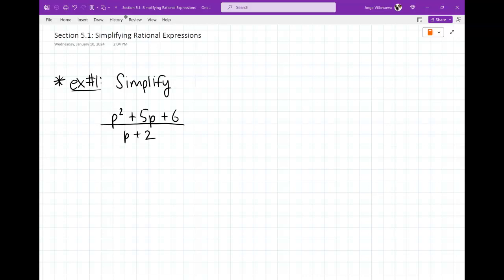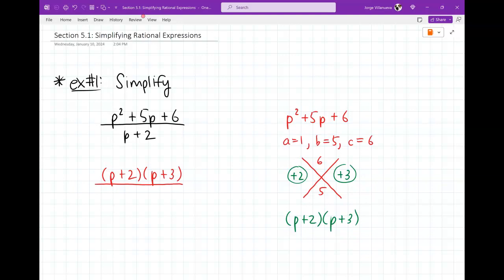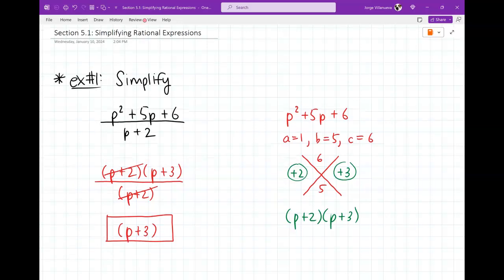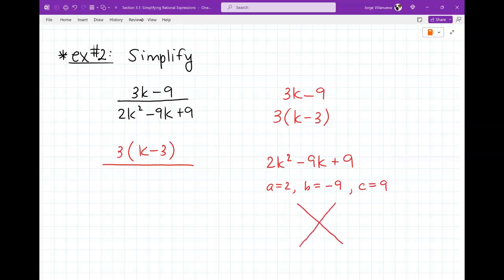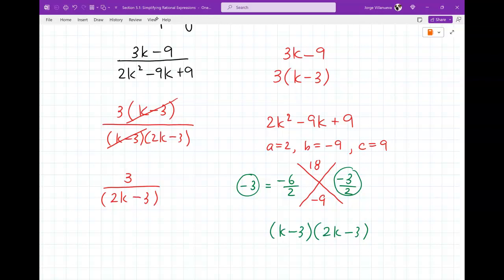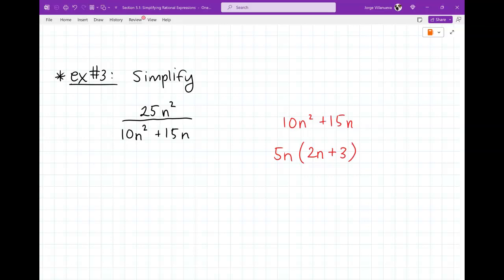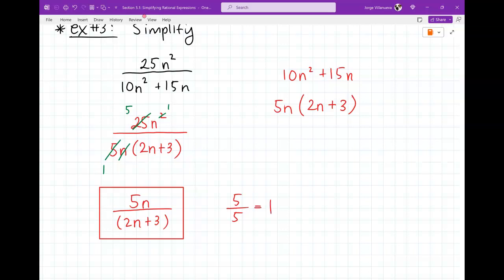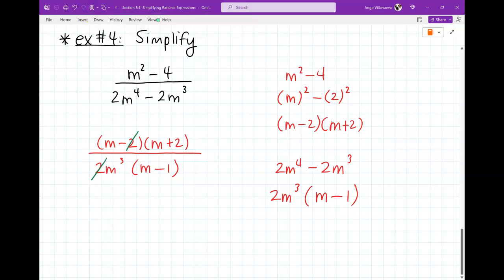Section 5.1: Simplifying Rational Expressions